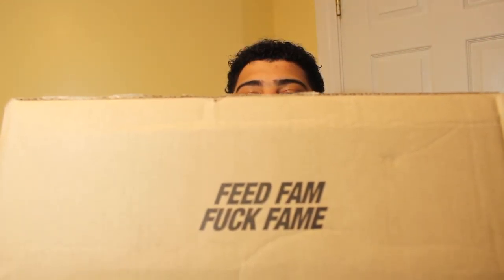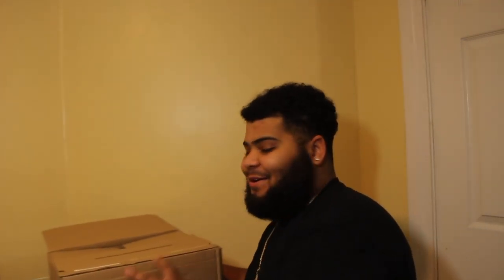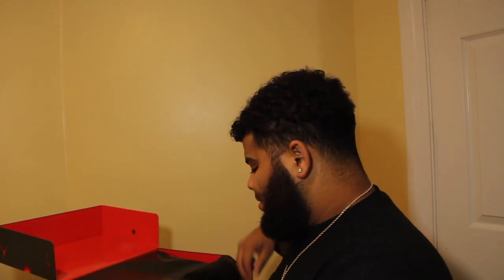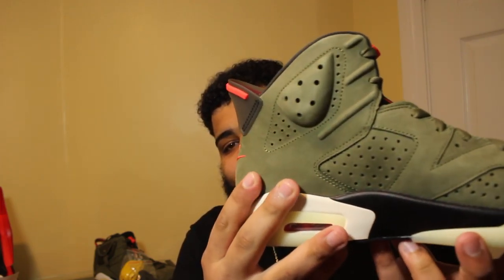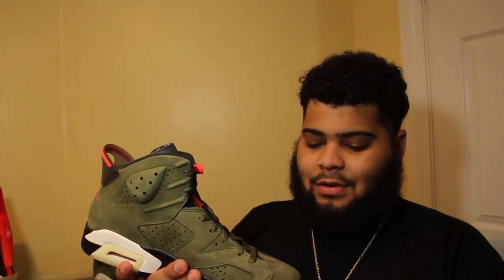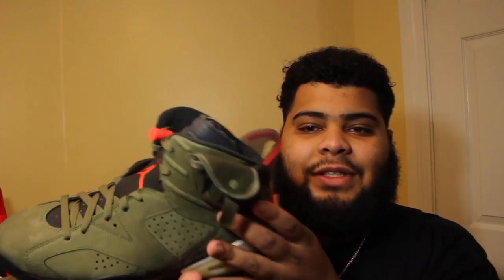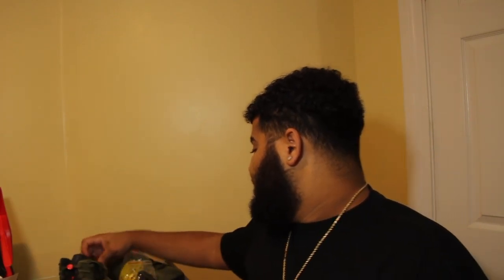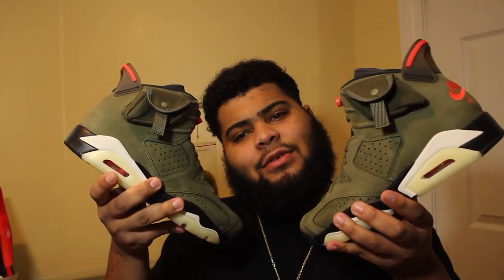Travis Scott 6s